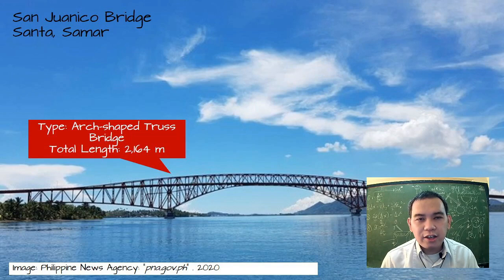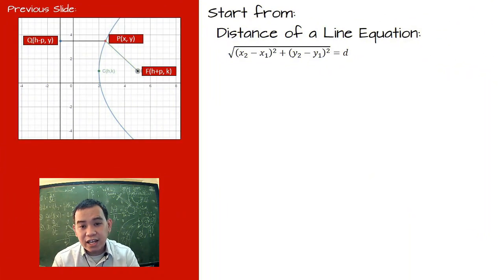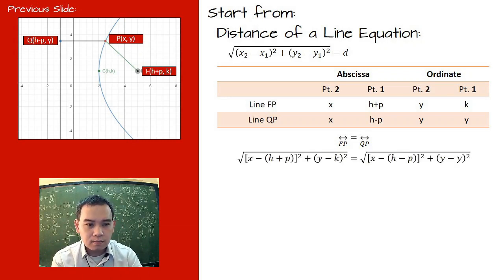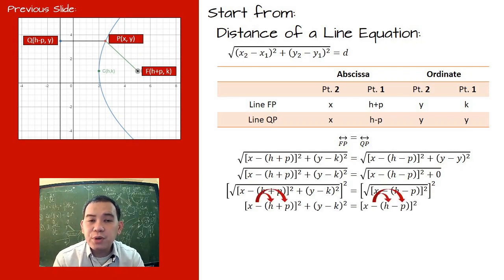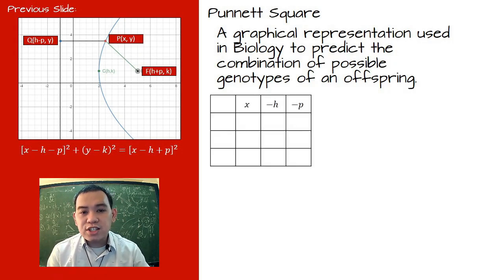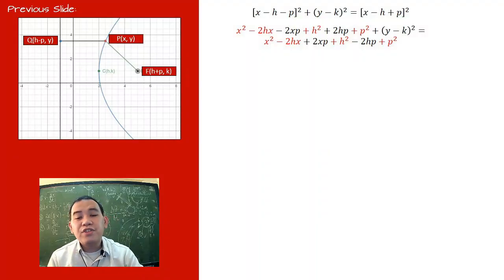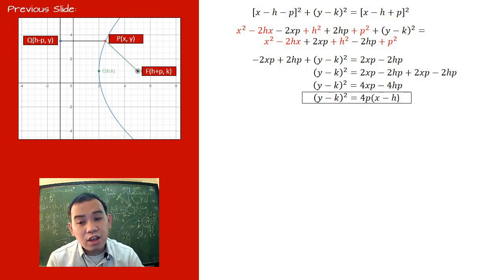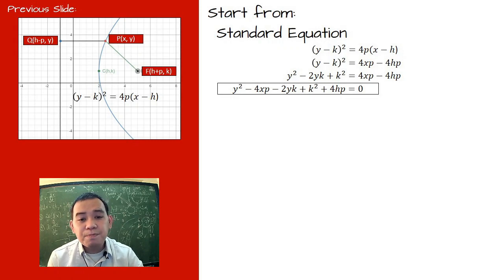[2] Deriving the Standard and General Equations of Parabolas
Deriving the standard and general equations of a parabola going east using the equation of distance. Shows use of Punnett Square and equations for other types of parabolas.

VexedInstructor is a channel where I help you UNDERSTAND and RELATE to your lessons in school by providing video resources for you to review.